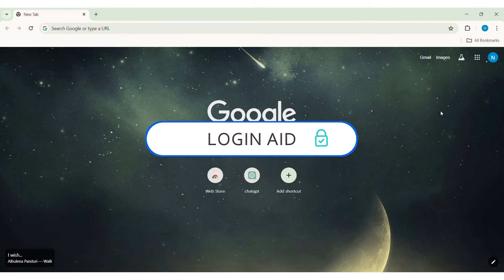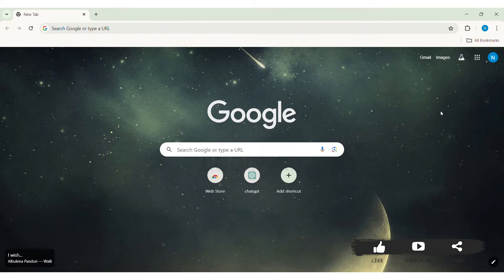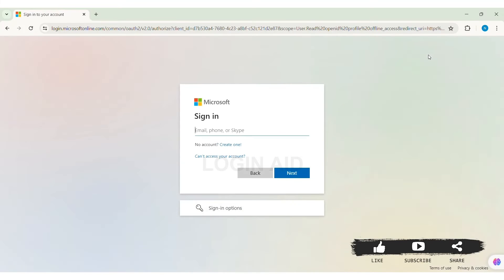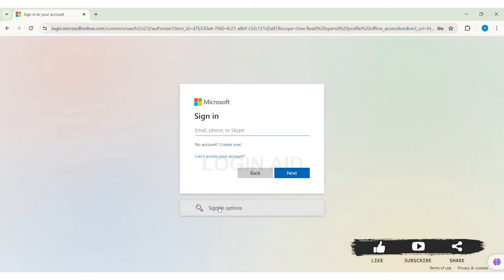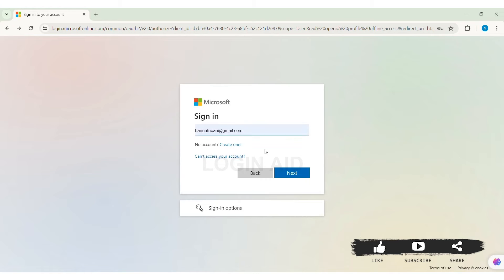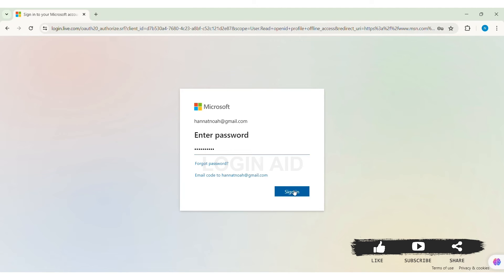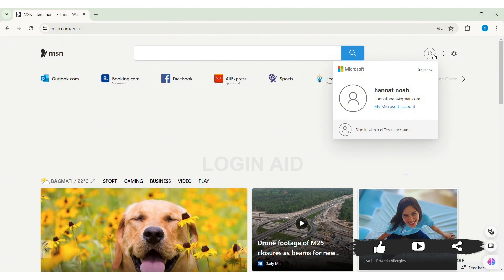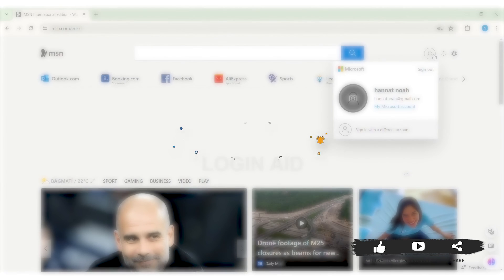How To Login MSN Account 2024 | Guide To Sign In MSN Account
Access your MSN account effortlessly by following this tutorial. It offers a range of services including email, news, and entertainment, making it a versatile platform for staying connected and informed. In this video, we'll guide you through the login process, ensuring you can securely access your MSN account and utilize its features to enhance your online experience.